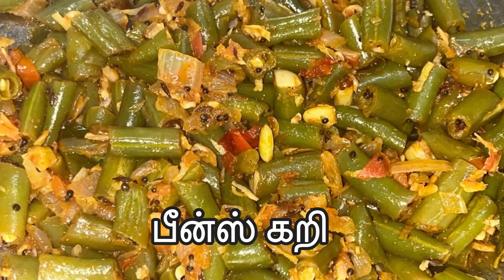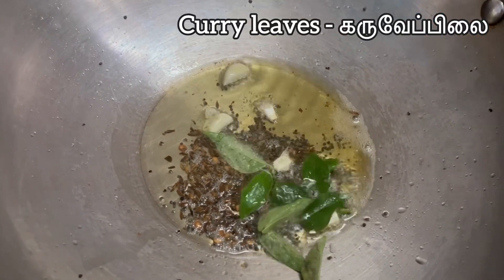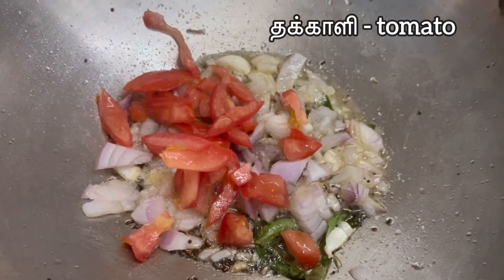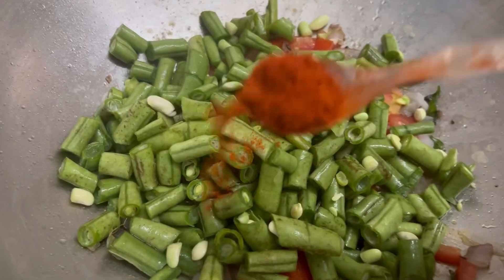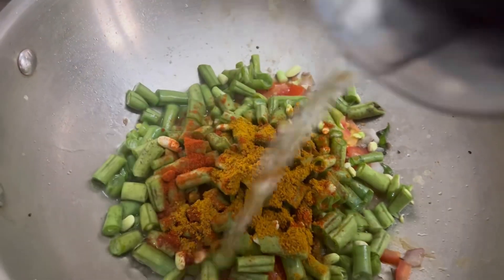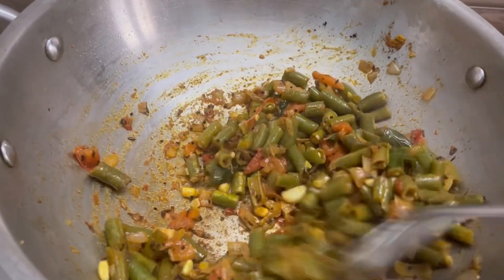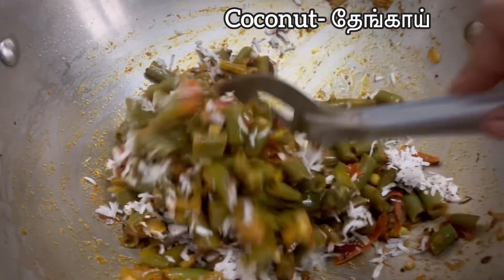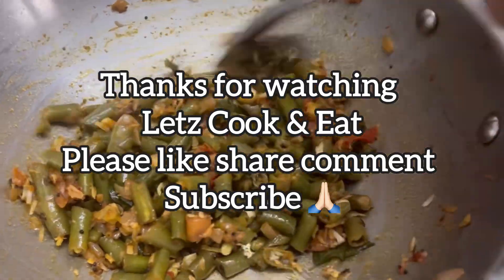பீன்ஸ் கறி இப்பிடி டிரை பண்ண பாருங்க அருமையா இருக்கும் | beans recipe | beans Poriyal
Beans curry @letzcookeat2481

Ingredients:

Beans
Gingely oil
Mustard urad dal
Cumin
Curry leaves
Onion
Tomato
Garlic
Coconut
Chilli powder
Coriander powder
Salt